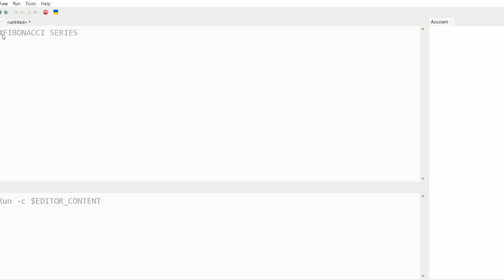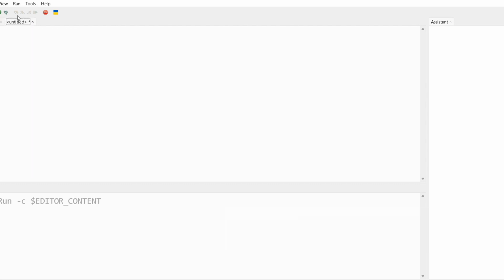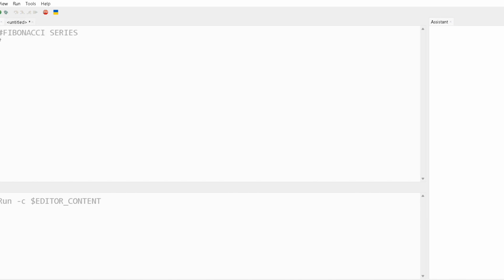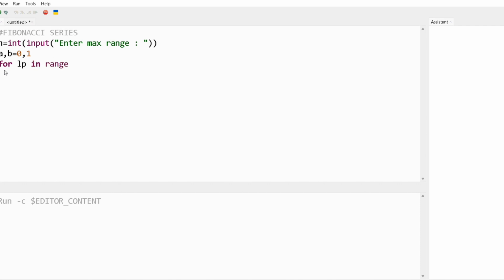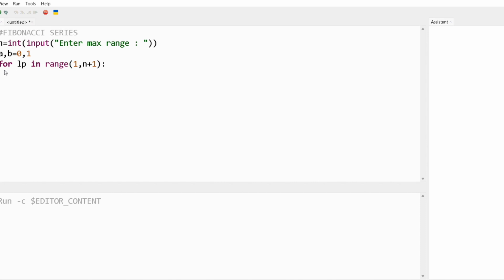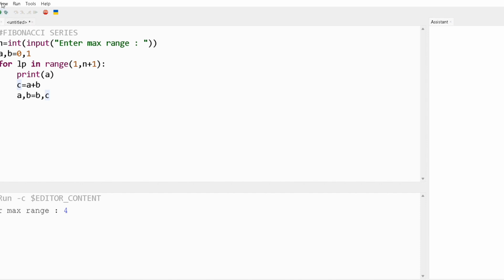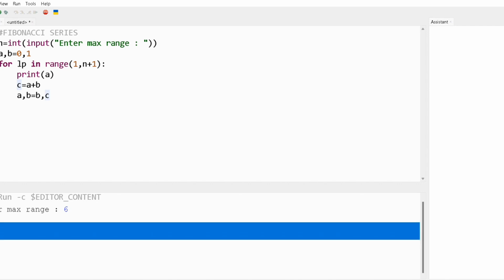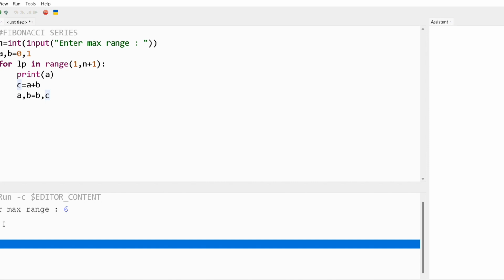Fibonacci series - Python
FIBONACCI SERIES

n=int(input("Enter max range : "))
a,b=0,1
for lp in range(1,n+1):
    print(a)
    c=a+b
    a,b=b,c

Spread positivity 🌈